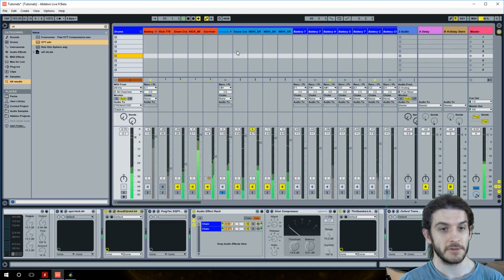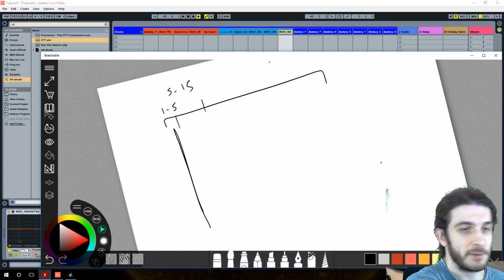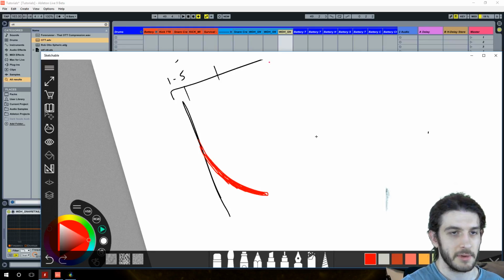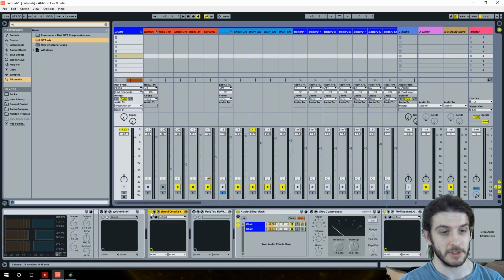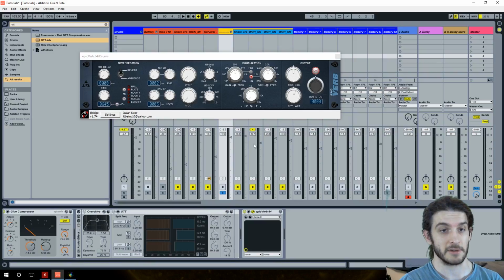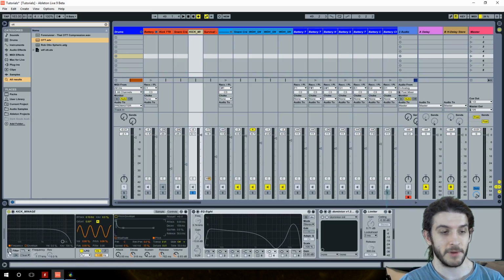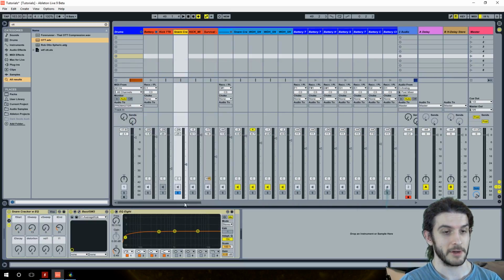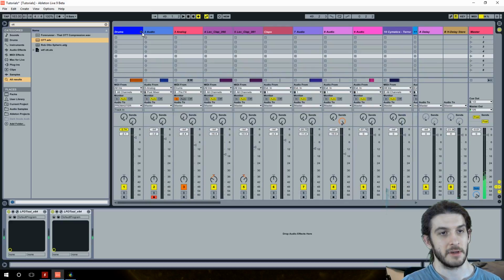ZAYTiME: Drums Ep 1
Dominion Transient Shaper